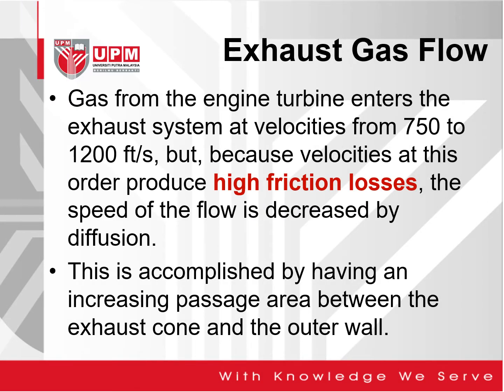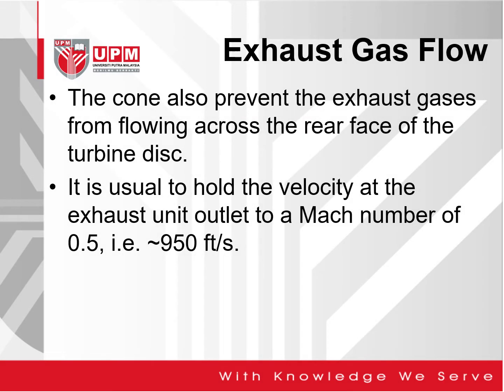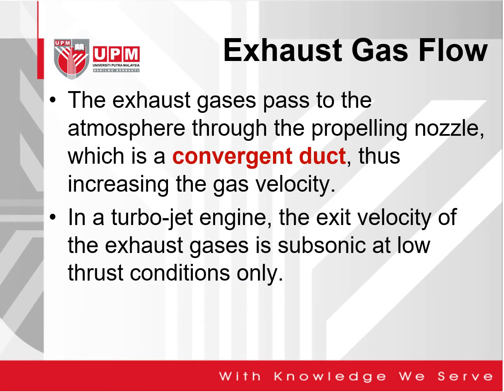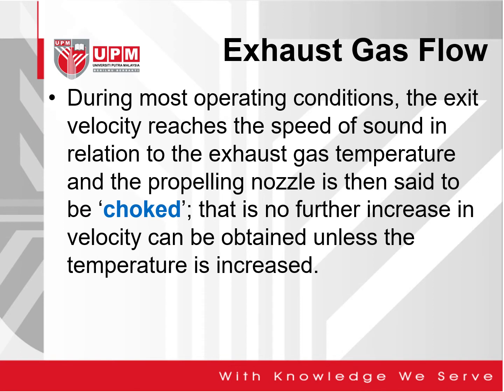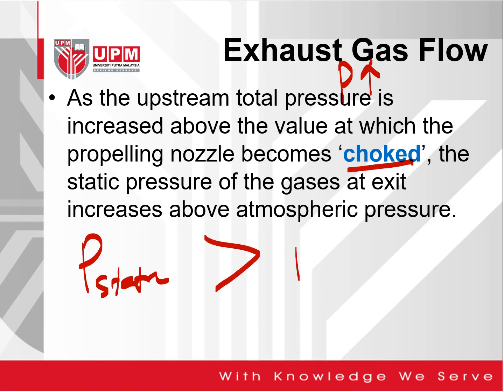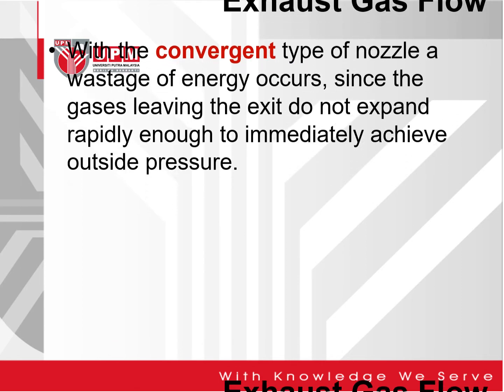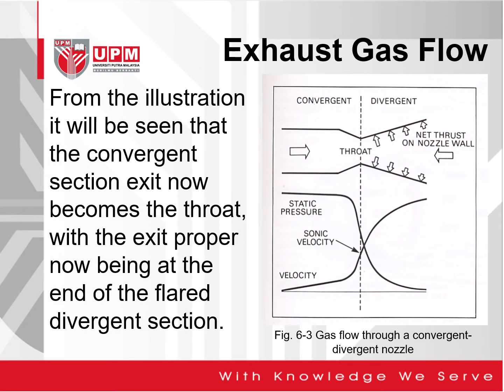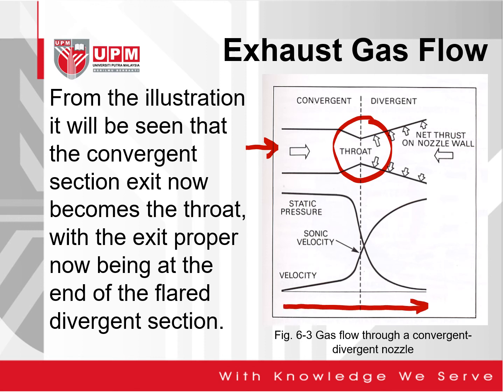Nozzle: Exhaust Gas Flow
This video shows the lecture on nozzle. It covers the topic on exhaust gas flow.